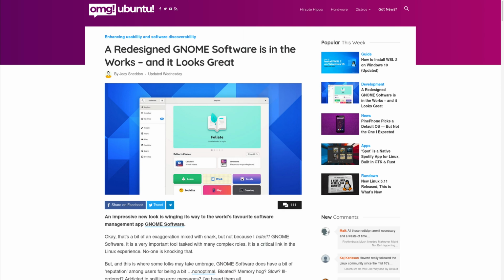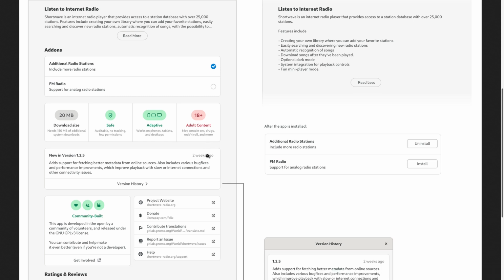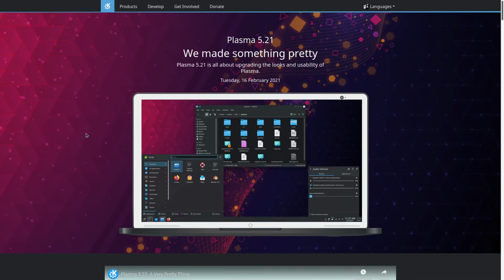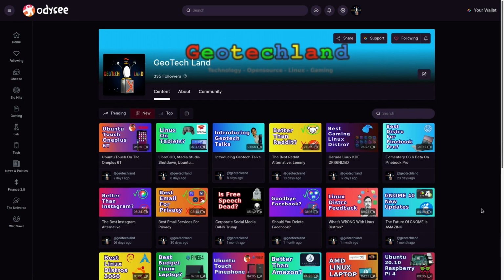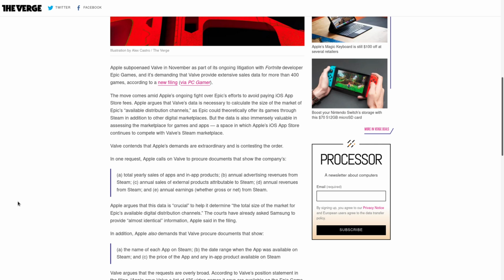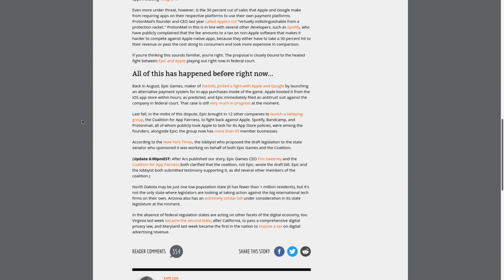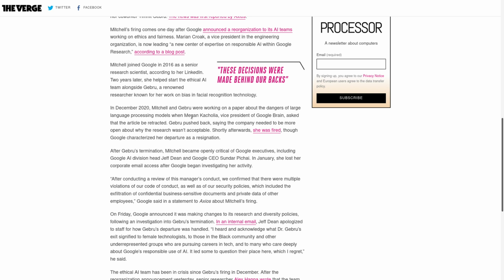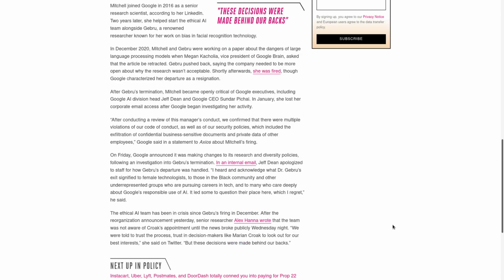Gnome Software Redesign, Pinephone Default OS & Plasma 5.21 – Tech News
In this episode, I take a look at the new mockups for upcoming gnome software redesign, Pinephone's default OS, the newly announced Plasma 5.21, Apple subpoenas Valve, North Dakota's app store bill, Parler is back online and Google fire's another AI ethics researcher.

TimeStamps:
0:00​ - Intro
0:05 - Gnome Software Redesign
1:36 - Pinephone Default OS
2:32 - Plasma 5.21 Release
3:12 - Subscribe & Support
3:26 - Apple subpoenas Valve
4:40 - North Dakota's App Store Bill
5:47 - Parler is back online
6:32 - Google fires another AI ethics researcher
7:44 - Outro